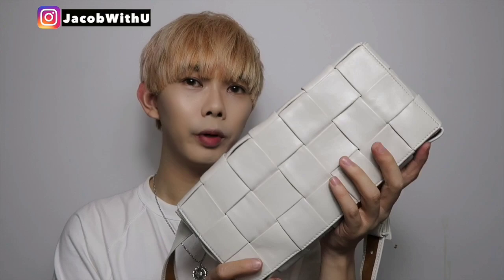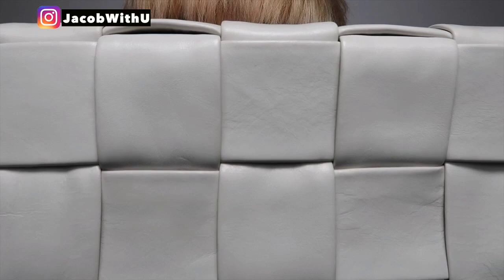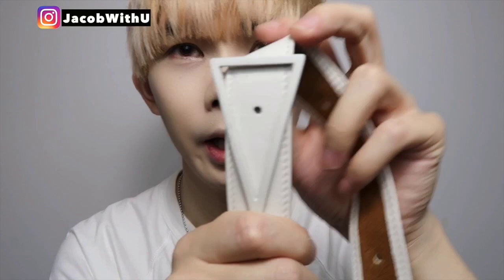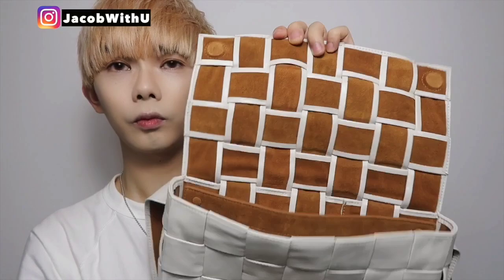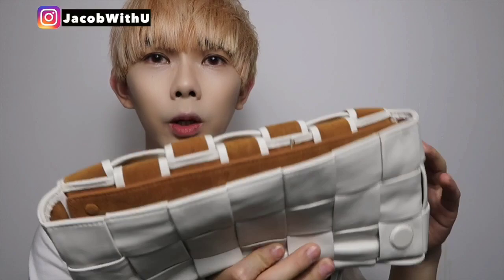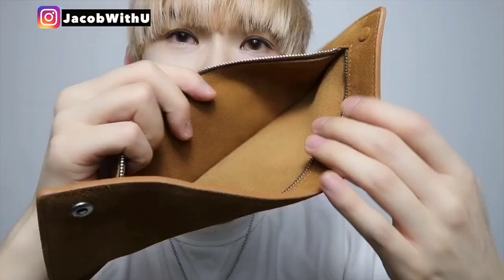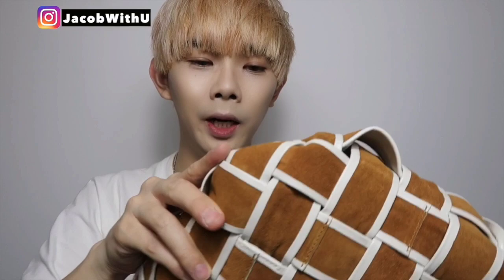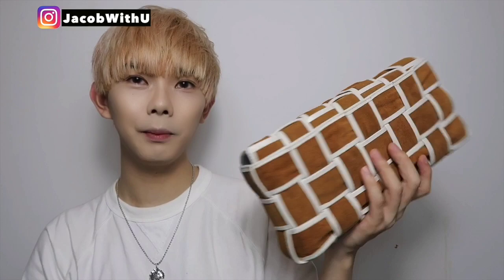Inside Out? the Bottega Veneta BV Mens Belt Cassette Bag Review / White Color Designer Leather Goods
BOTTEGA VENETA
Cassette leather belt bag

style details
Featuring Bottega Veneta's large Intrecciato weave, this beige belt bag is made from 100% supple leather, complete with an adjustable strap and signature triangle buckle.

material: calf leather
adjustable shoulder strap
magnetic fastening

size & fit
Height 13cm-5"
Width 30cm-12"
Depth 4.5cm-2"
Min. strap length 78cm-30.5"
Max. strap length 115cm-45.5"
Strap width 3cm-1"